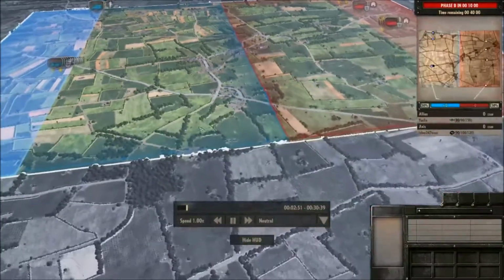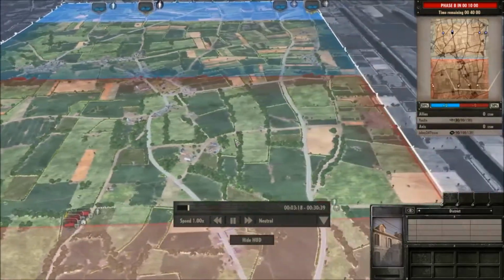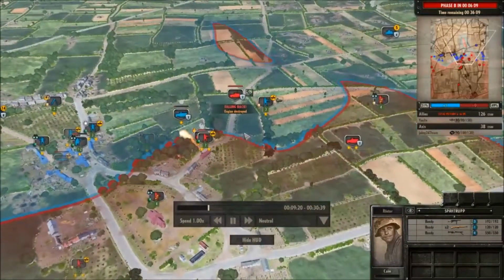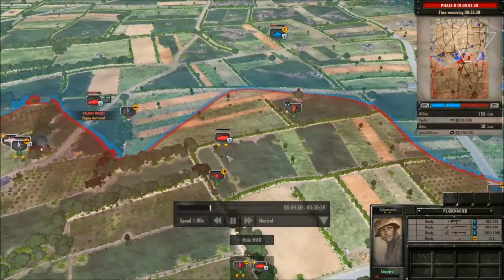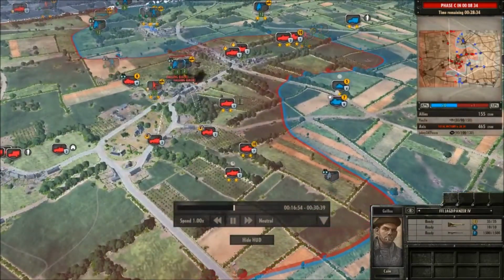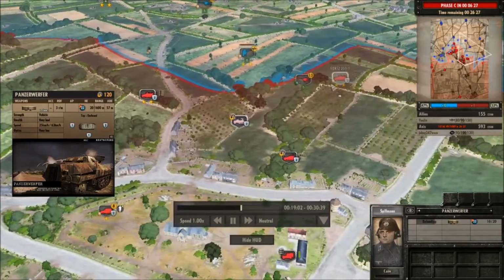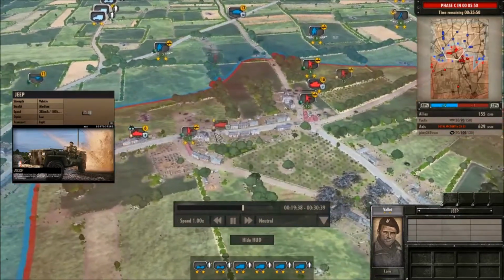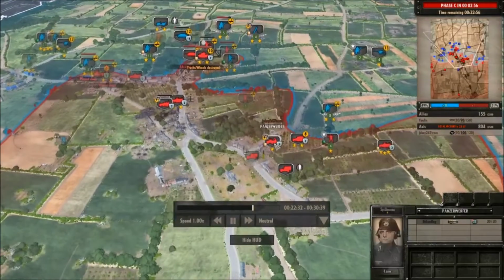Flanking twice from same place (1v1 vs Yuejin) Steel Division: 44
Another game agganst Yuejin full of manuvers in dificult terrain hope you enjoy it.

I am sorry i aggan made eror in editing video frezed from around 9 minute to 15 minute i try to fix it.